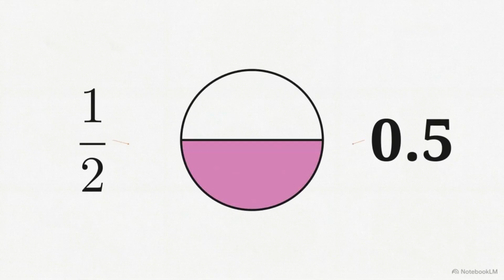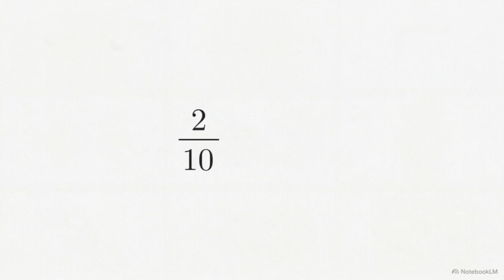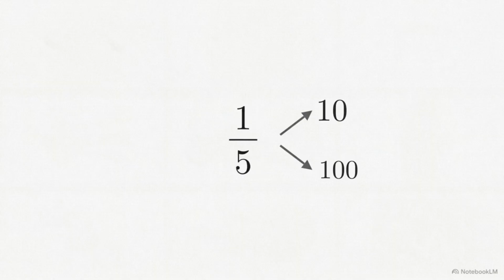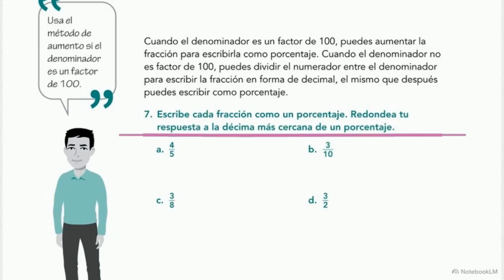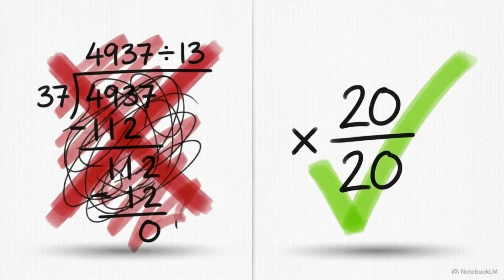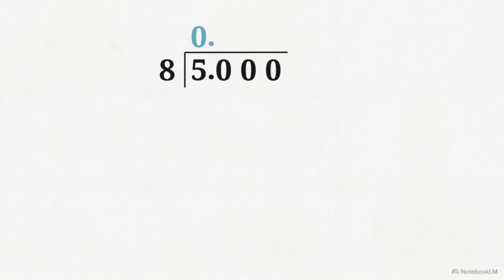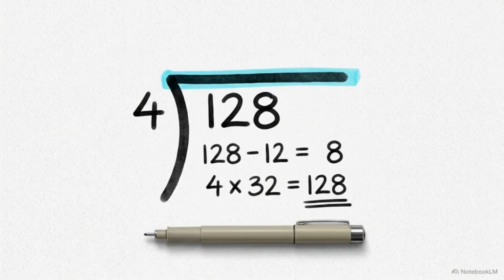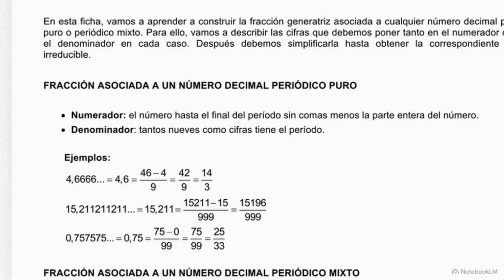Fractions vs Decimals | Why They Represent the Same Number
Master converting fractions to decimals with this simple guide. Learn how these two formats represent the same value using clear examples.

This tutorial simplifies the relationship between fractions to decimals for students and anyone needing a quick math refresher. By examining fraction simplification and the process of long division, you will see exactly how different numerical representations connect to one another. The explanation includes a visual mind map that ties these concepts to multiplication, making the logic easy to follow.

Understanding how to convert fractions effectively builds a stronger foundation for algebra and higher-level math. Use these methods to solve common problems faster and improve your accuracy when switching between formats. Whether you are studying for an exam or just brushing up on math basics, these techniques provide a reliable way to verify your work.